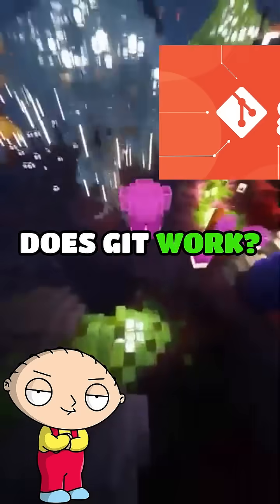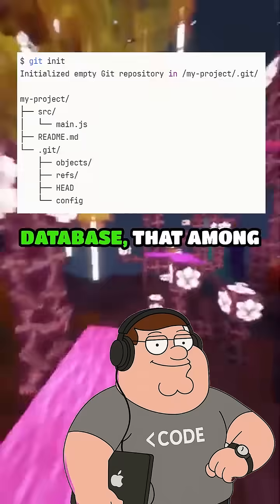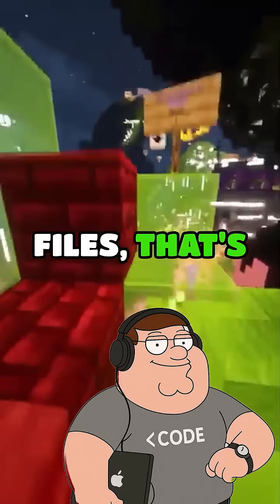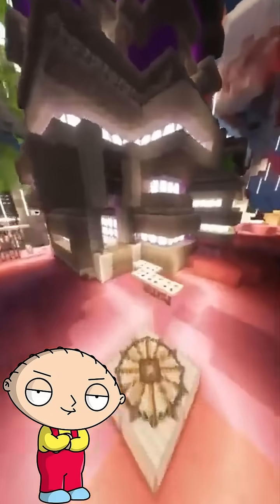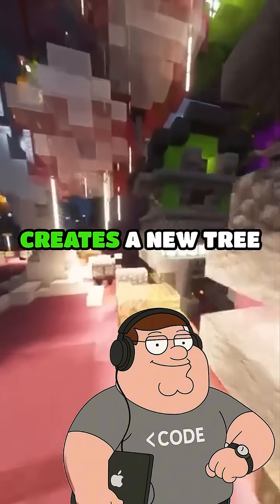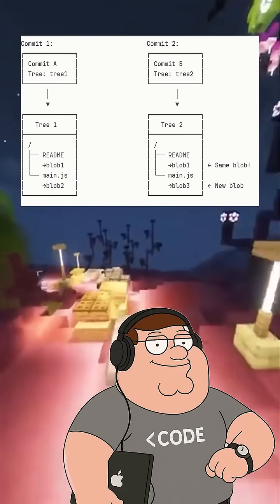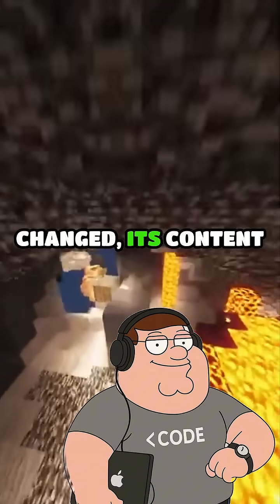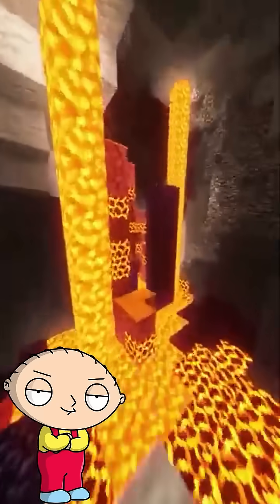How does git work? How can it store all the versions of my project,without massive amounts of space?